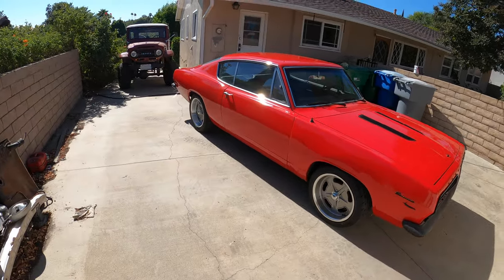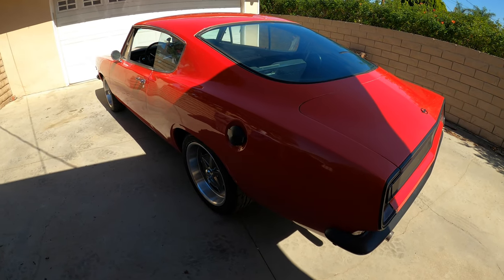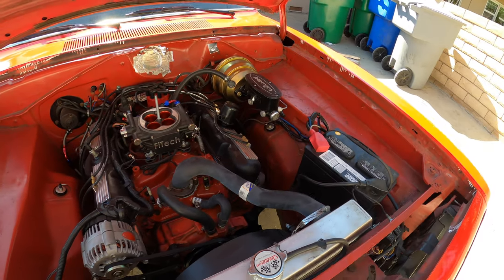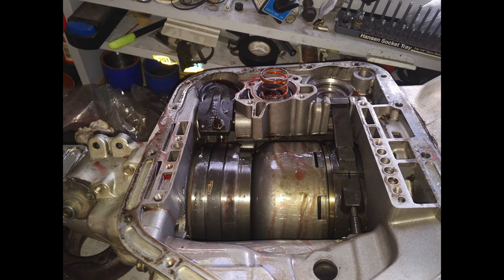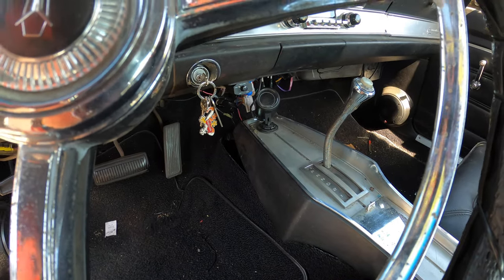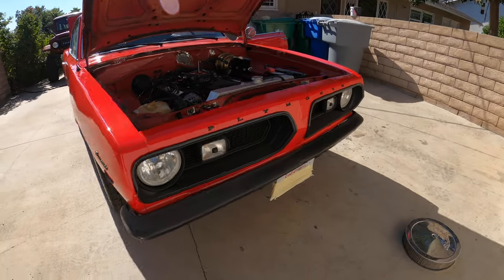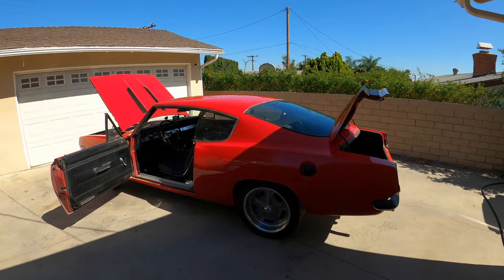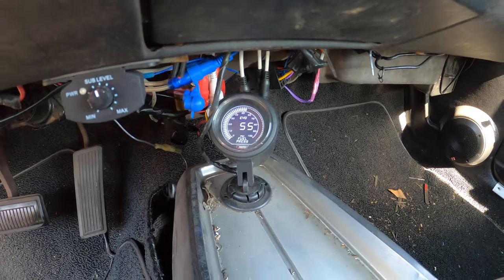1967 Plymouth Barracuda walk around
Walk around my 1967 Plymouth Formula S Barracuda with a 273 High Performance Small Block Mopar engine.